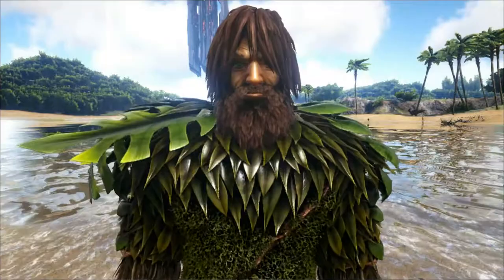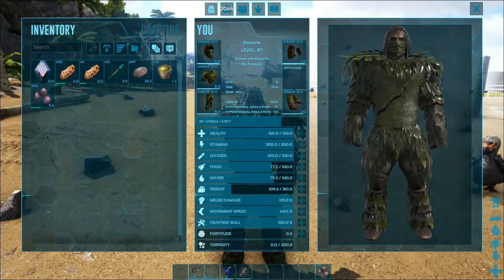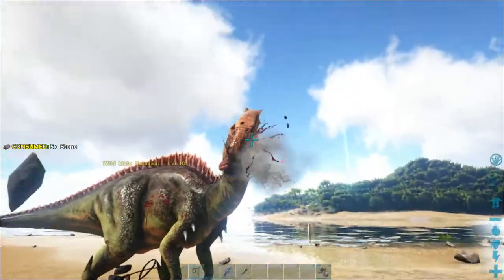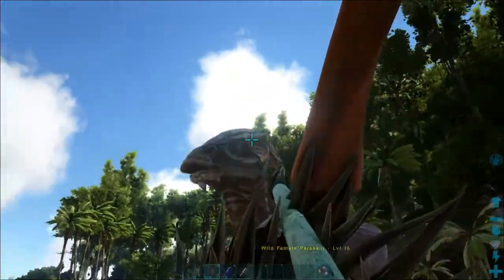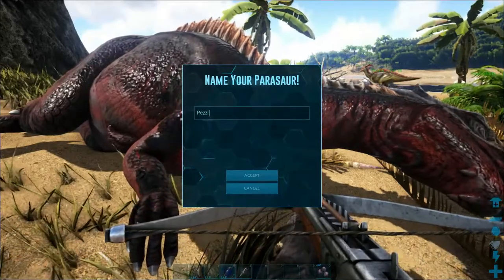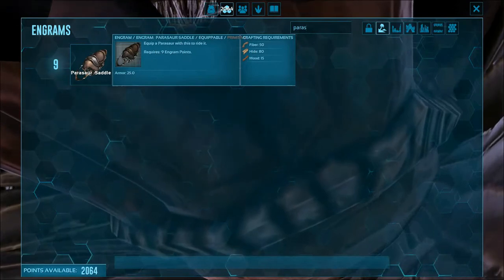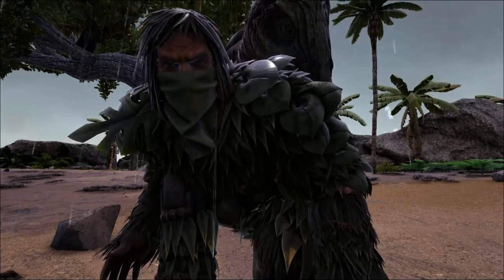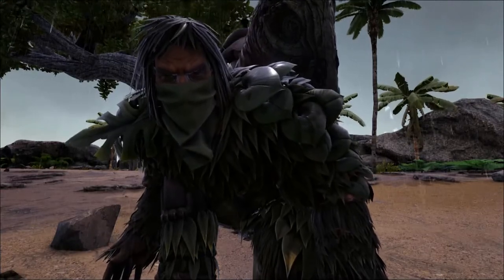TAMING a PARASARU for BEGINNERS - ARK Survival Evolved - Dwayne DinoGaming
Hey guys and welcome back to another episode of ARK Survival Evolved!!! My name is Dwayne from DinoGaming and today I'm gonna show you how to tame a GOOD-FOR-NOTHING, aka Parasaur. So let's get started into this video!!!